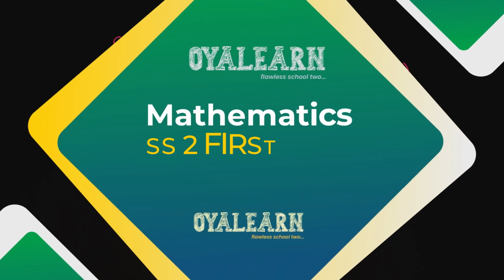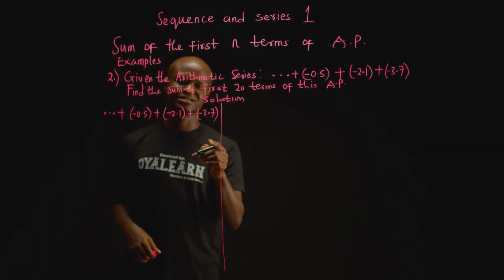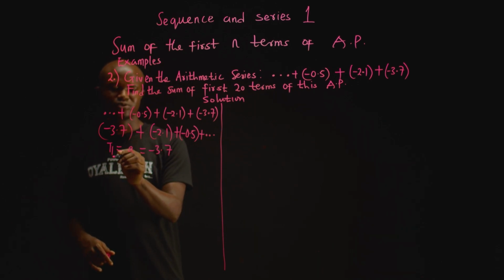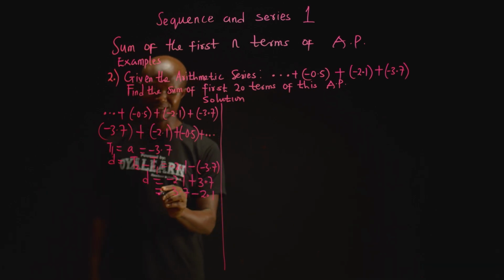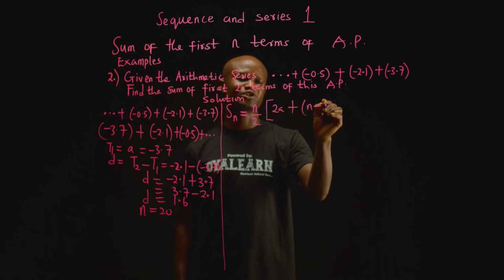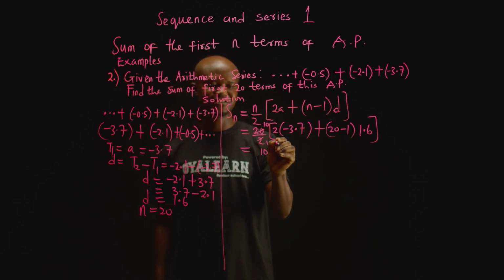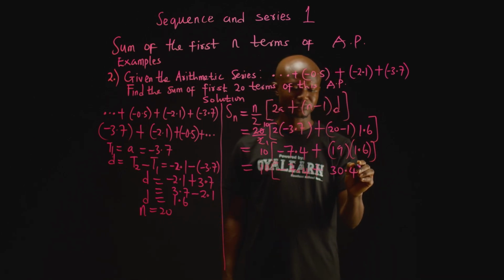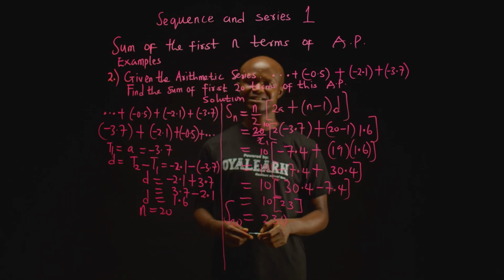SS2 | Sequence and series | Sum of the Nth term of arithmetic progression (A.P.) | 2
In this lesson, we explore the fundamentals of sequence and series, focusing on the sum of the Nth term of arithmetic progression.

What you'll learn:
How to solve questions on the sum of the Nth term of arithmetic progression.